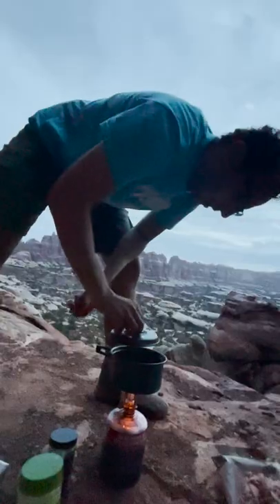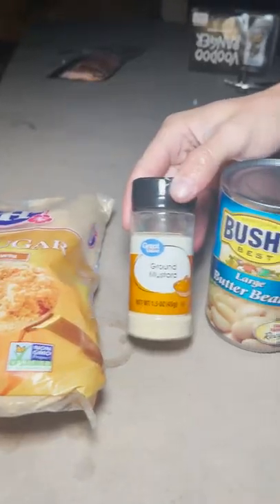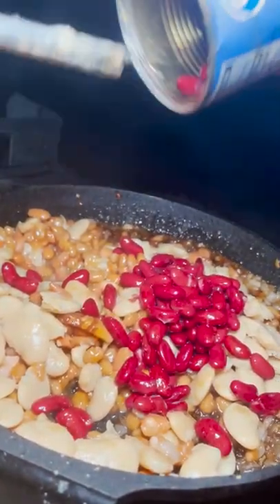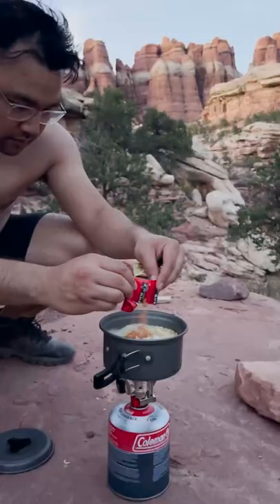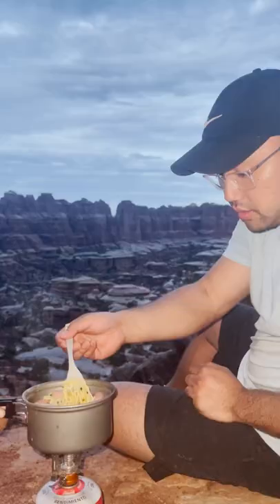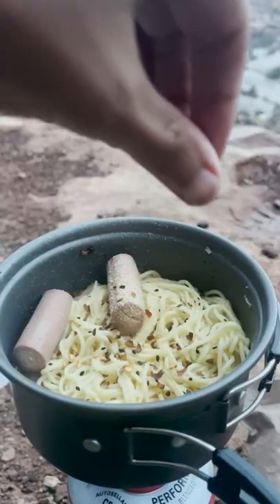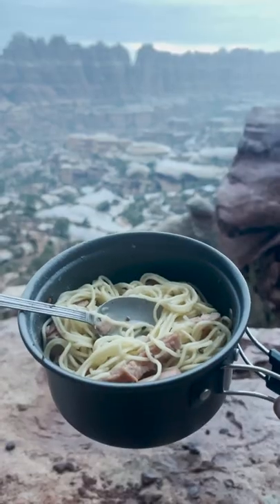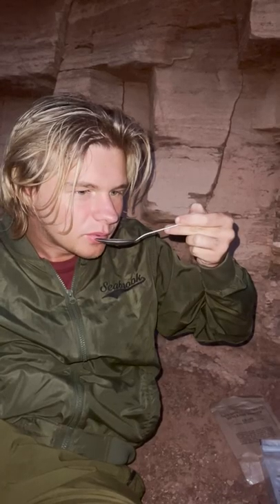everything we ate camping in the desert